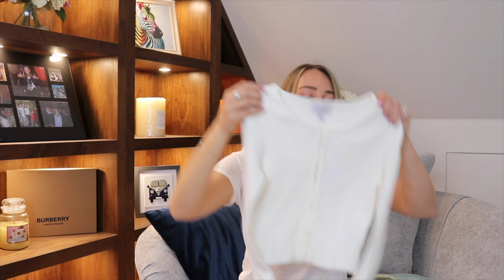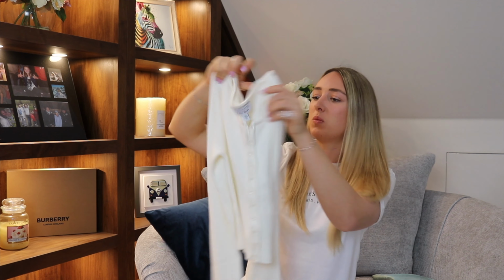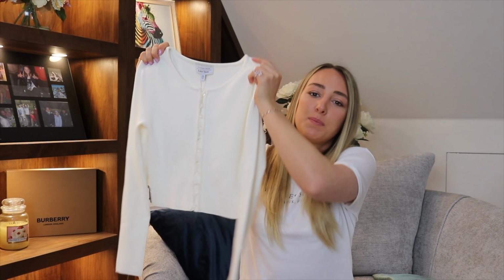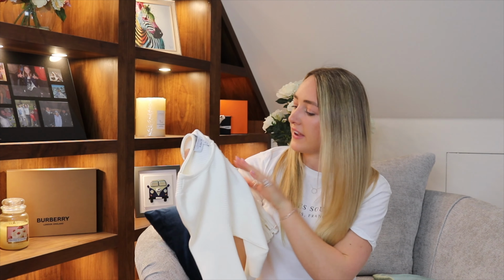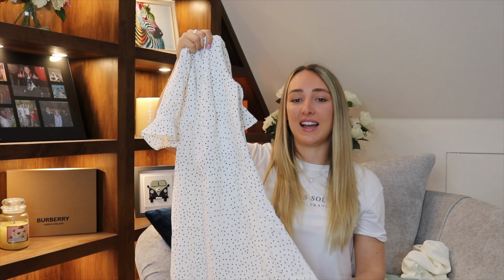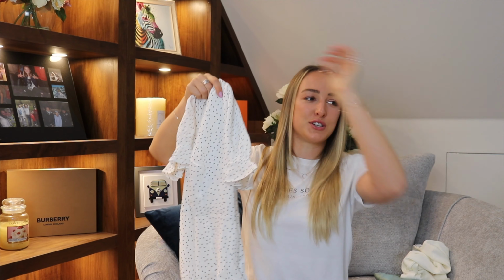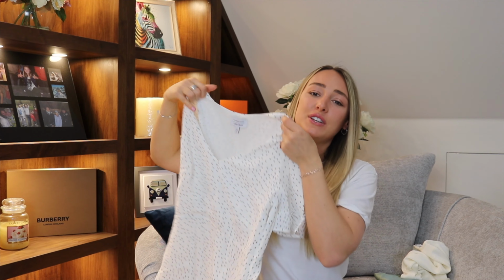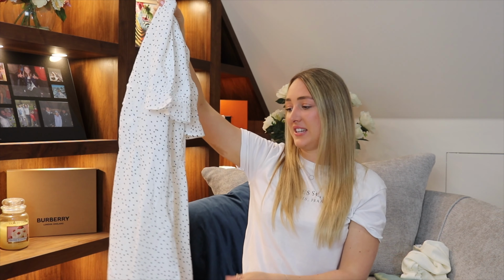And Other Stories Haul | All Things Yazz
Hi guys, hope you are all well and safe. Also Happy Easter Sunday! In today’s video I have a and other stories haul for you. Let me know which outfit is your favourite and please give my new instagram account a follow! Also let me know if you'd like me to do a styling clip after every haul for the the future.